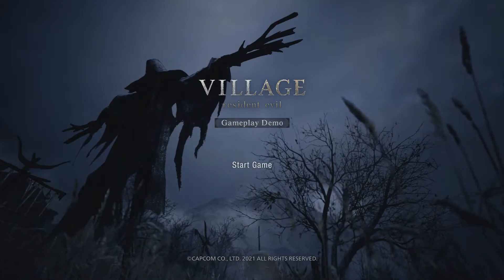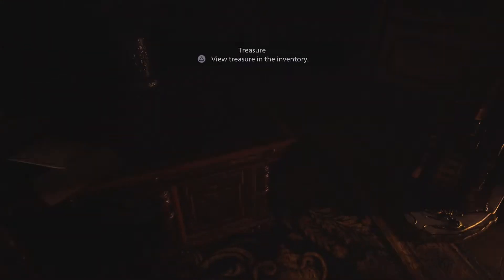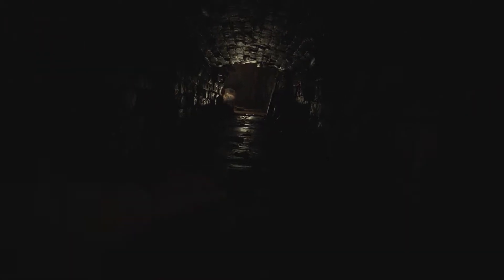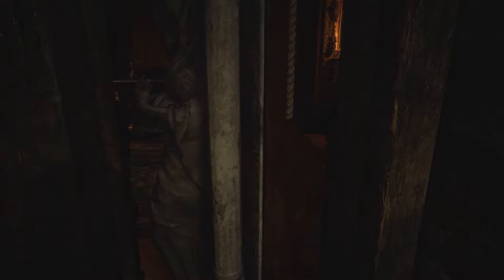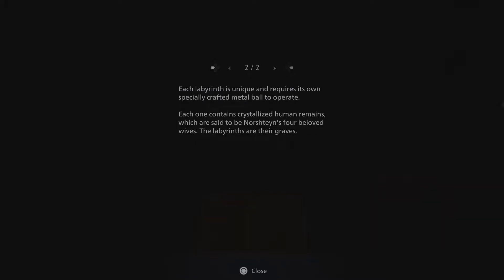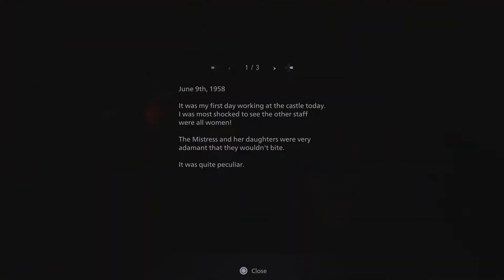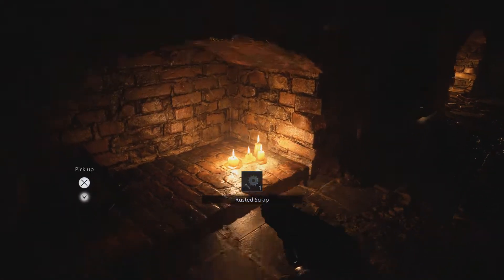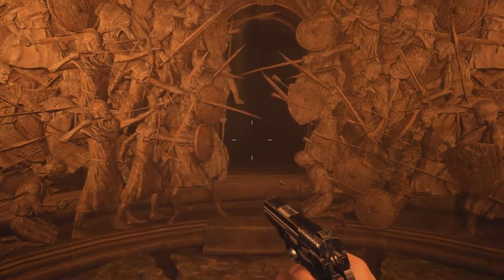Resident Evil Village Castle Demo Gameplay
Playing the 30 minute demo.